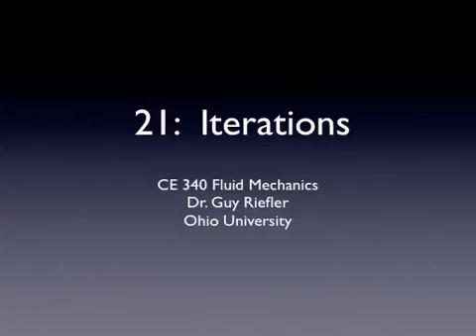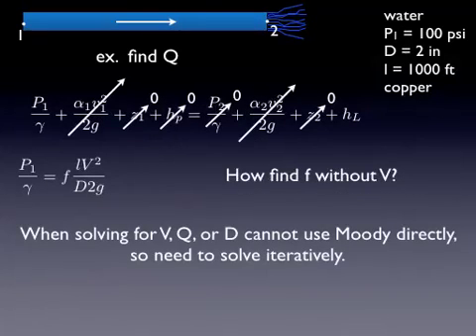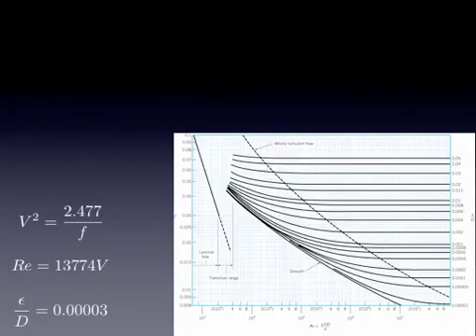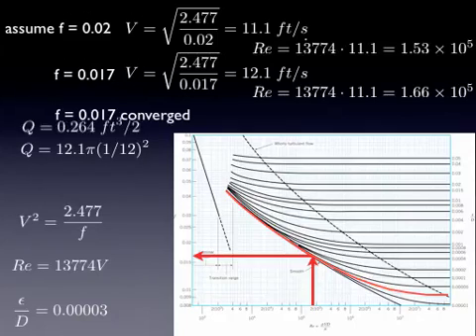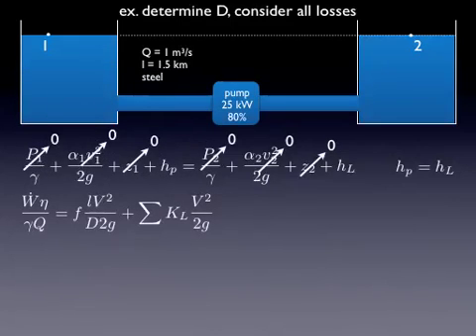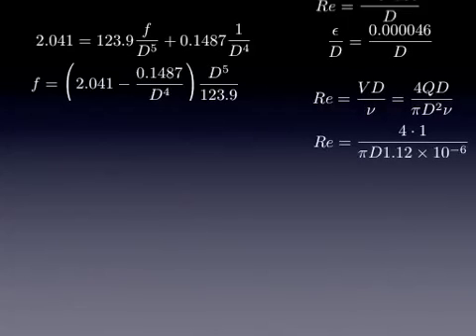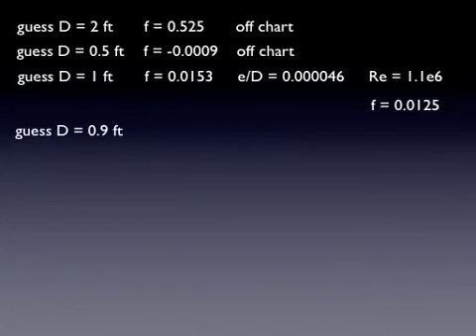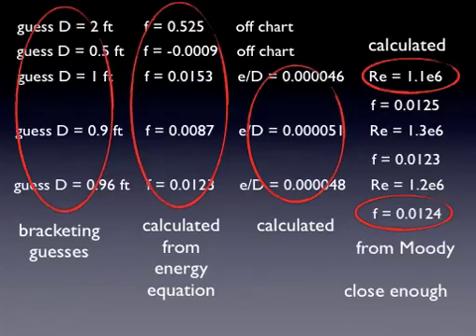21 iterations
This video discusses how to solve for velocity or diameter with head losses in pipeflow using an iterative approach. This is lecture 21 in the online Fluid Mechanics course CE 340 from Ohio University by Dr. Guy Riefler.